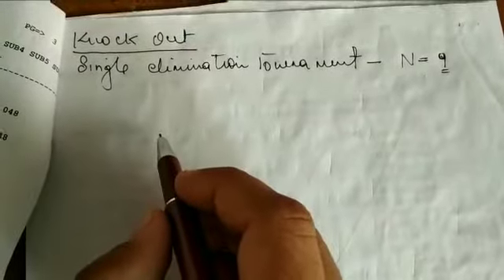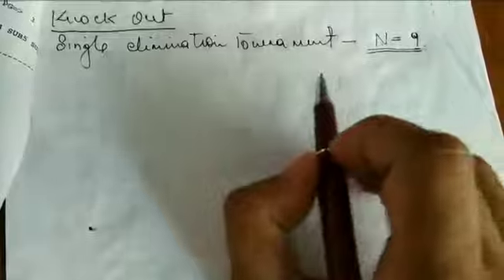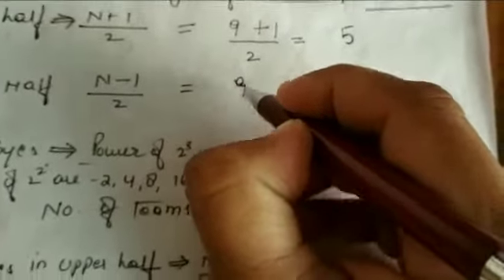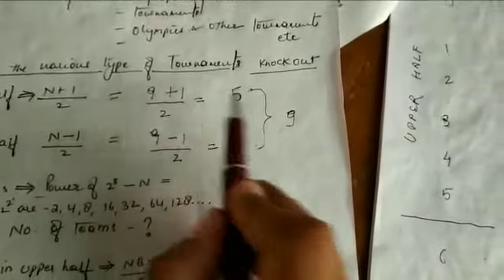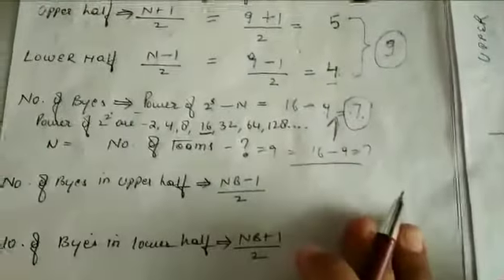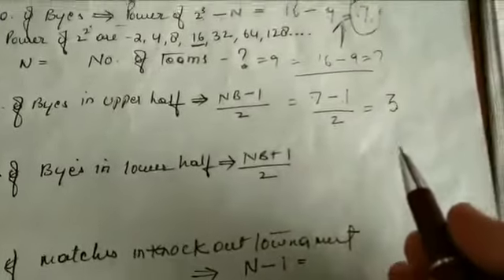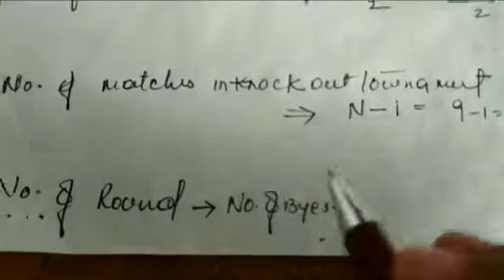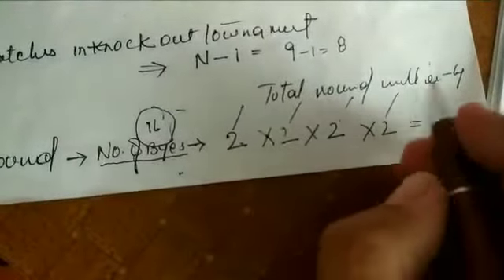Physical Education | part-3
Video from Manish Pathak